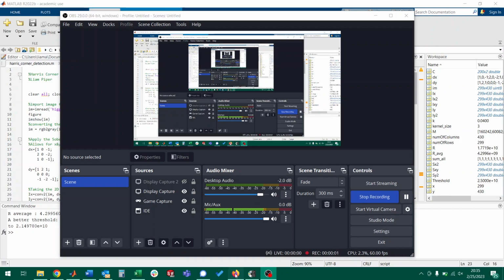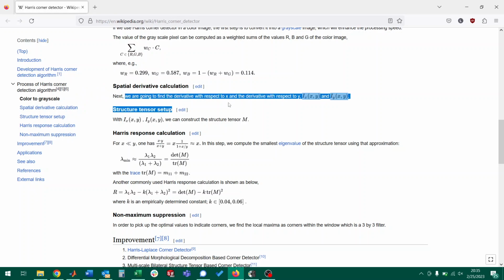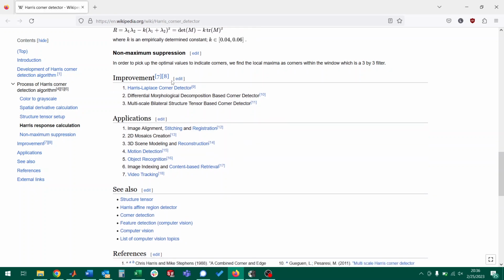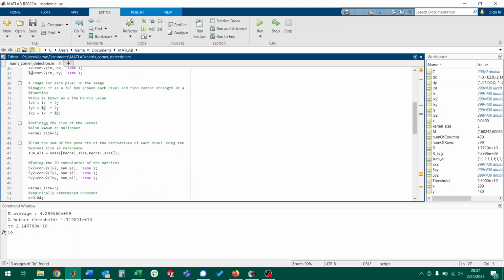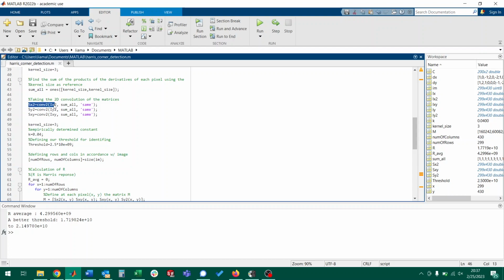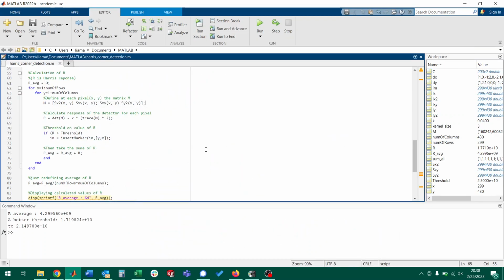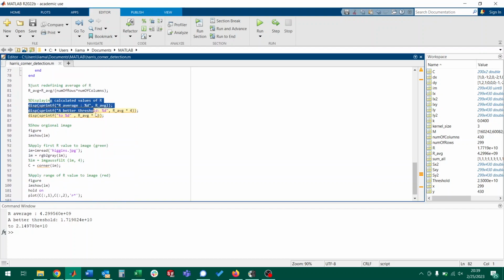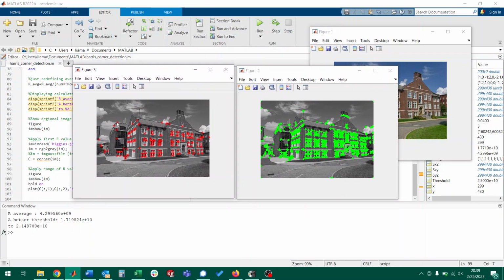Harris Corner Detection MATLAB